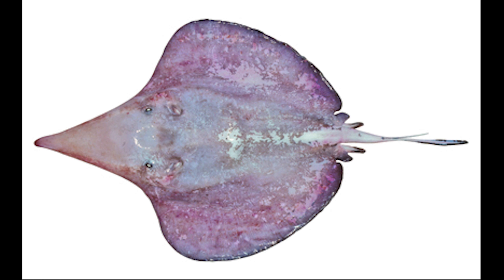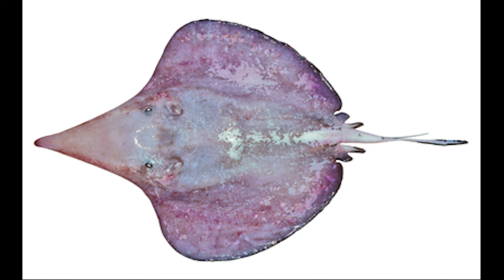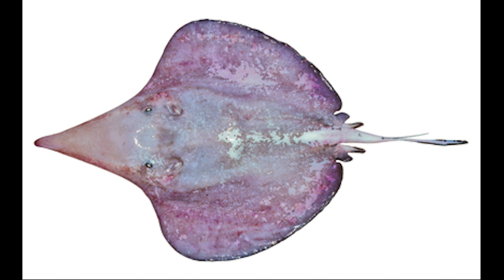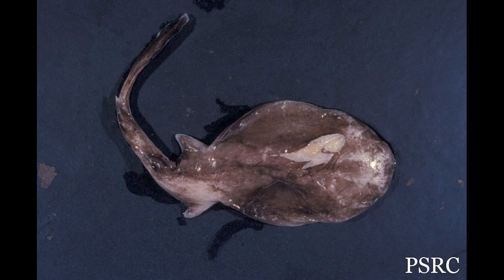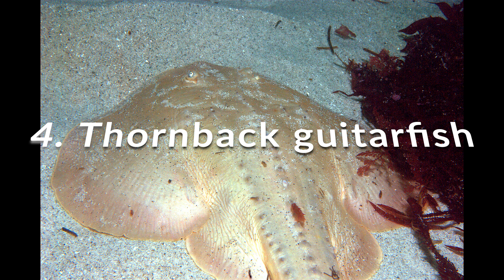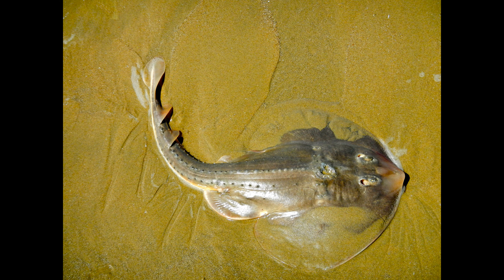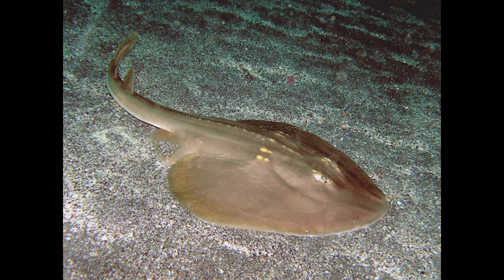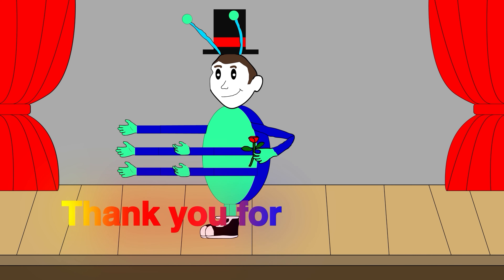Five Species of Rays (Volume 3)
Here's the third row of the next five ray species.